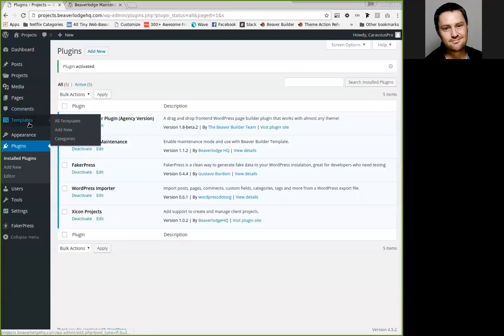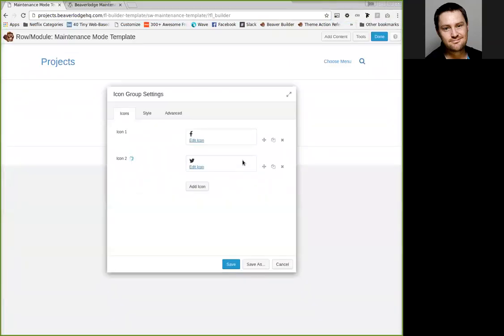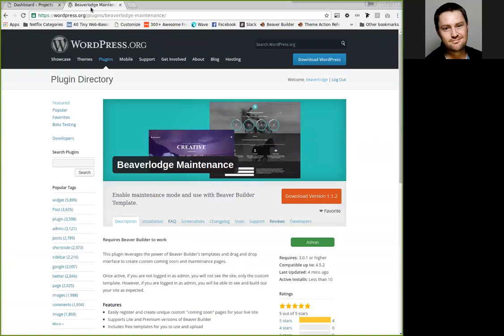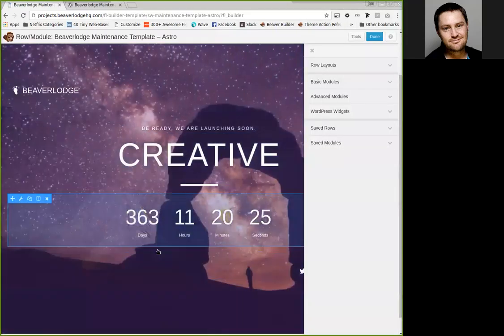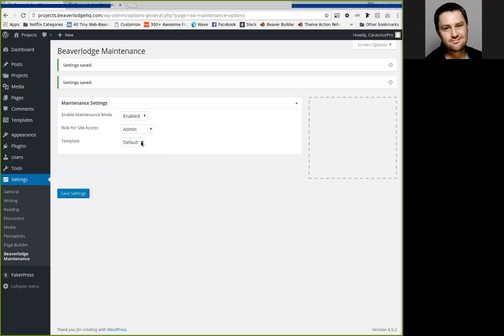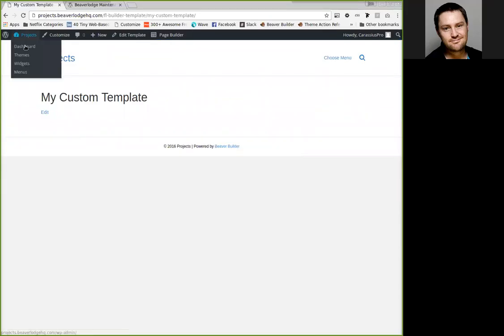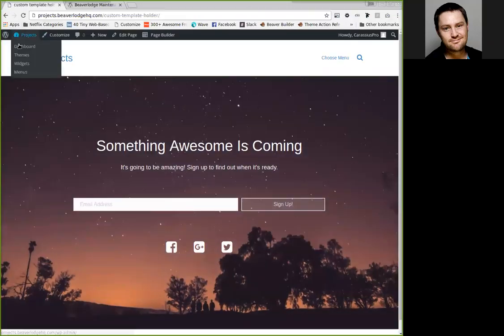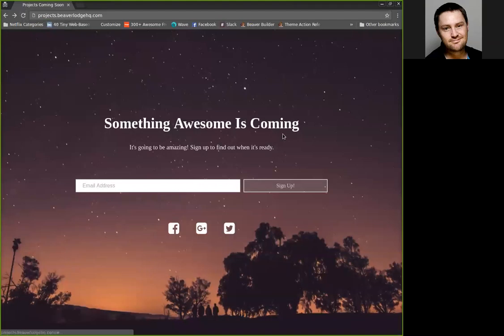Beaverlodge Maintenance v1.1.2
Updated video on using Beaverlodge Maintenance, creating custom templates and importing templates